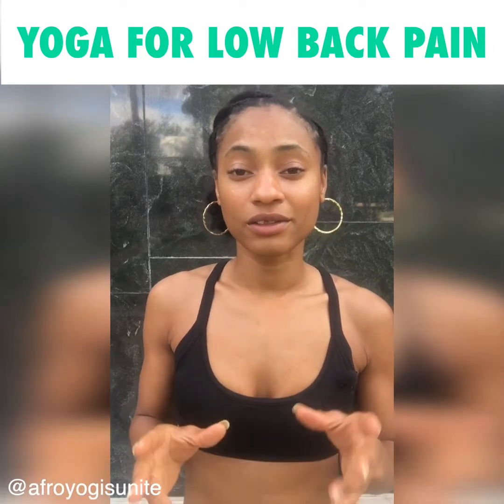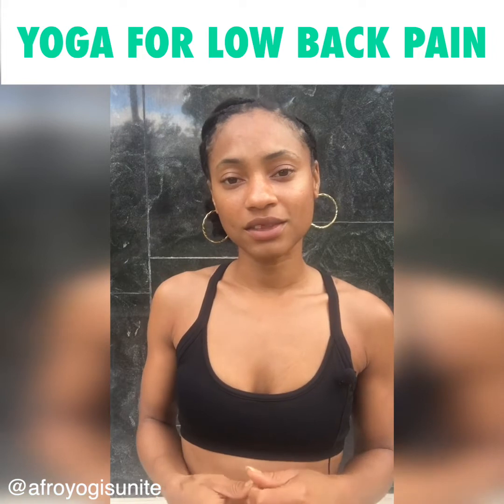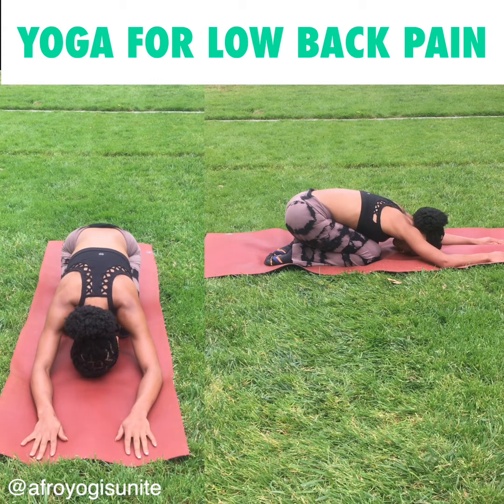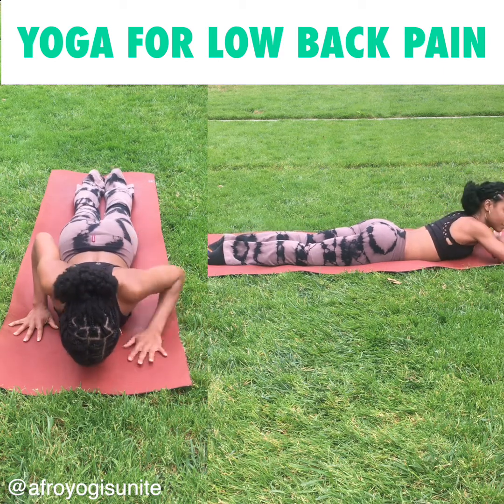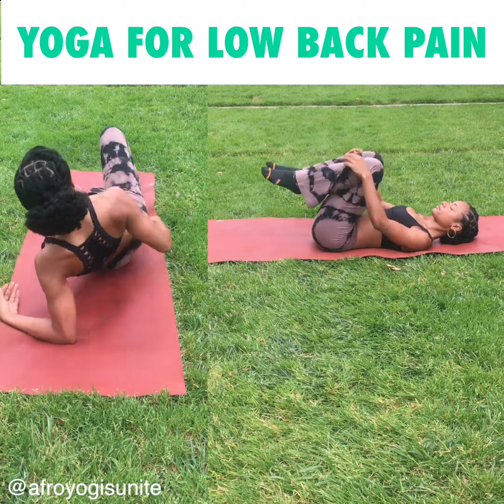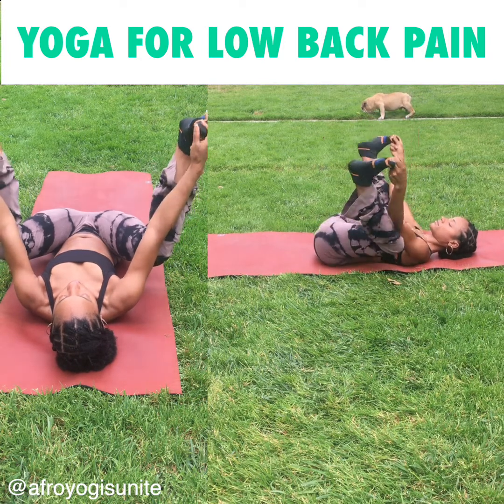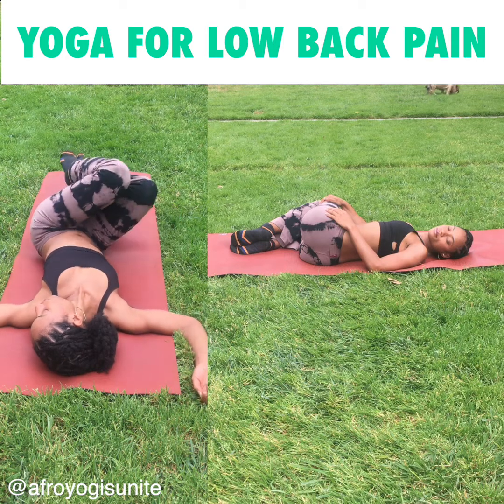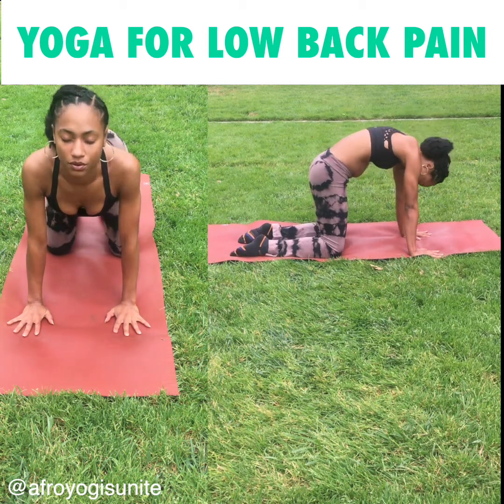Yoga for Lower Back Pain | Afro Yogis Unite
Hey ya'll. I know many of us deal with this very common issue.

Here are some common yoga poses + movements to help relieve tension from the lumbar spine, strengthen and stretch the erector spinae, and tone the abdominals helping you get into proper posture whilst decompressing the spinal discs.

Of course, this isn't a cure all for back pain. Some back pain is caused
by tight hips, injury, improper posture, and will take time to realign.

Go to my website at afroyogis.com to find your class and sign up.